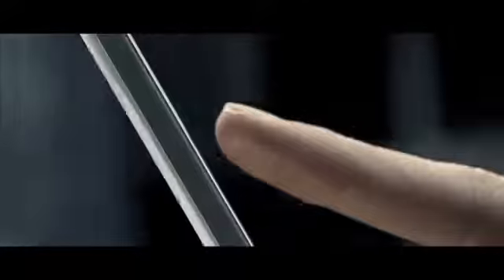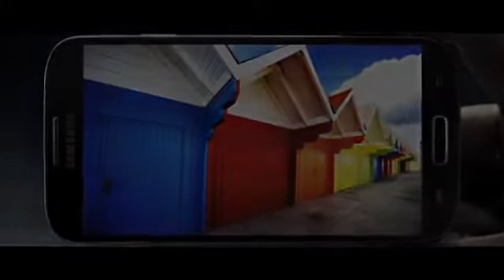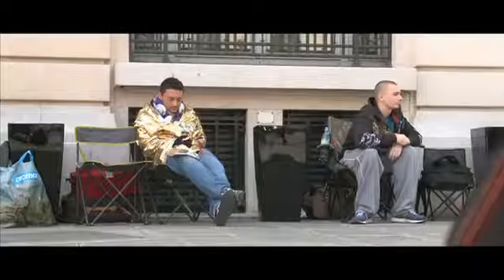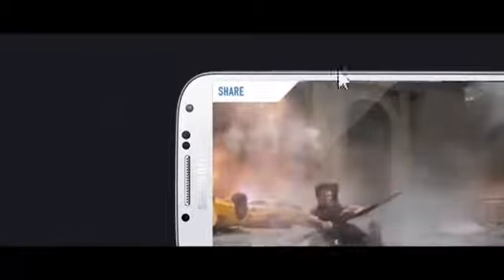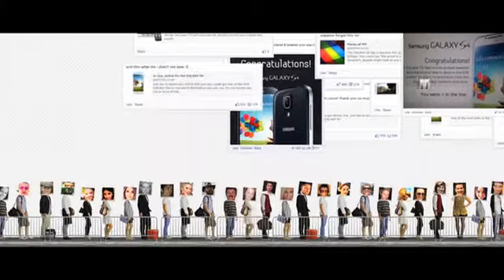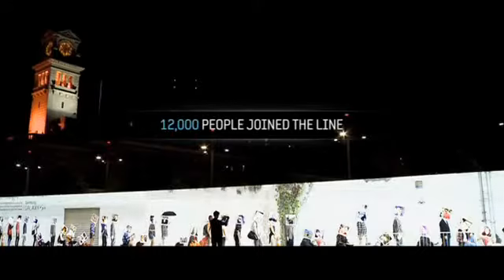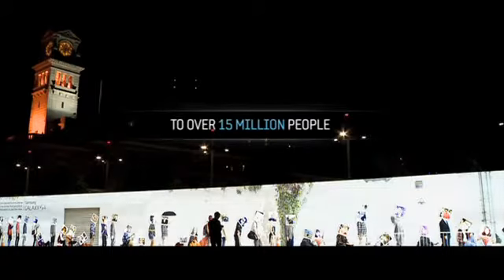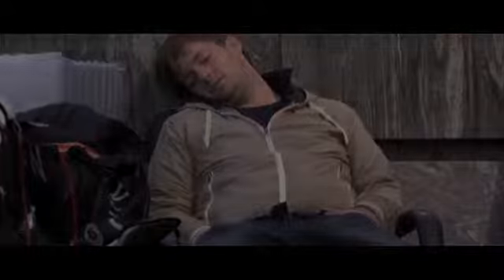Samsung The Smart Phone Line Proximity New Zealand YouTube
Virtual Line
by Samsung